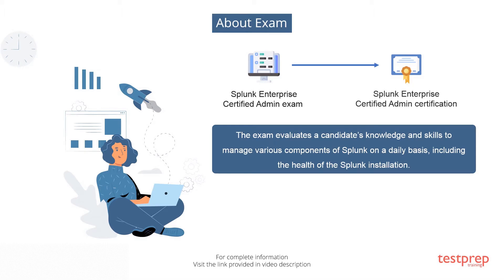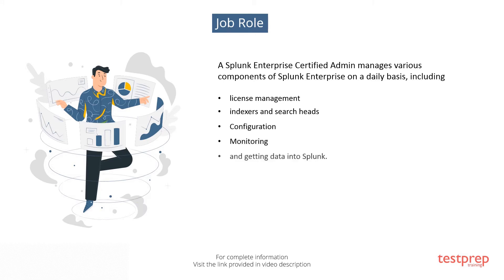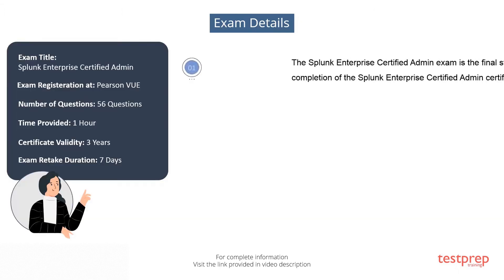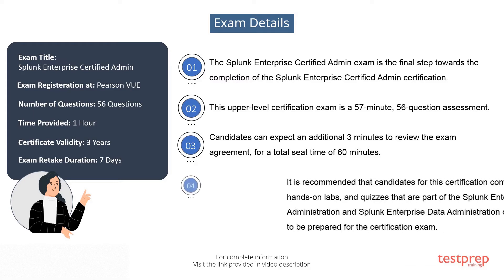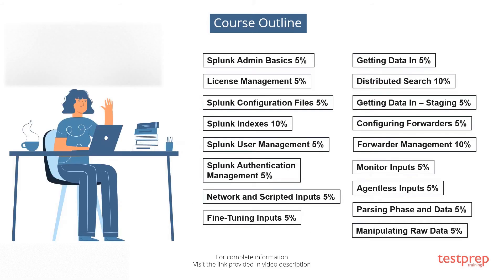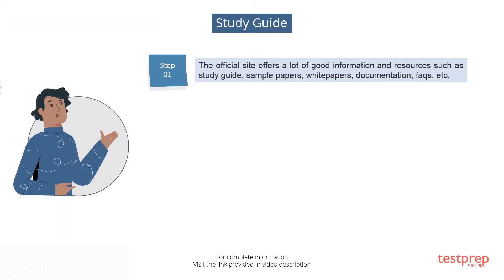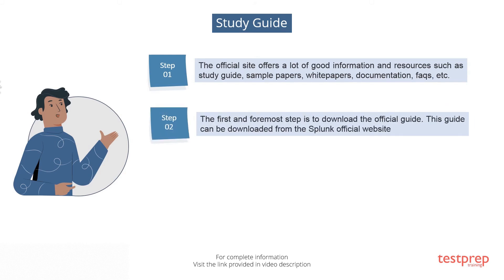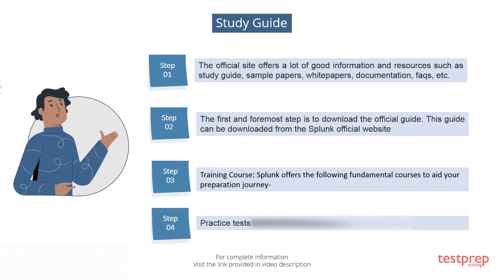How to prepare for Splunk Enterprise Certified Admin Tutorial?